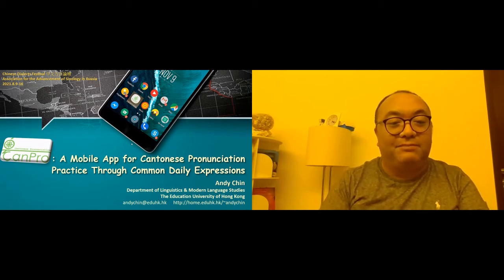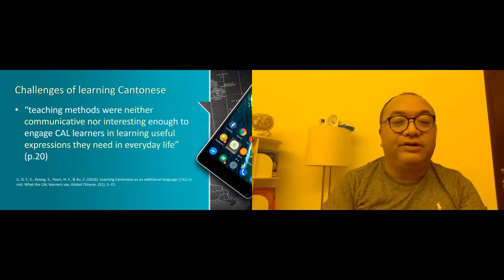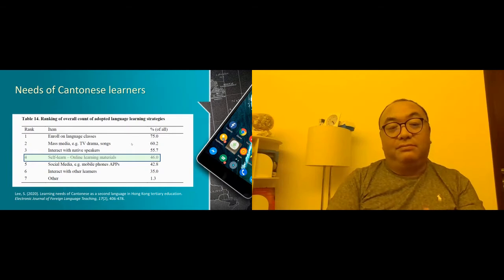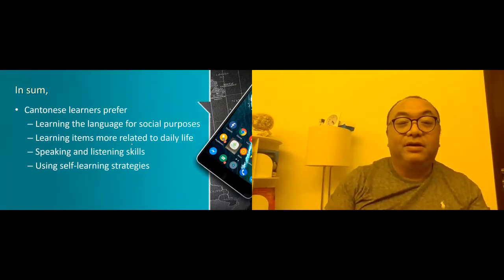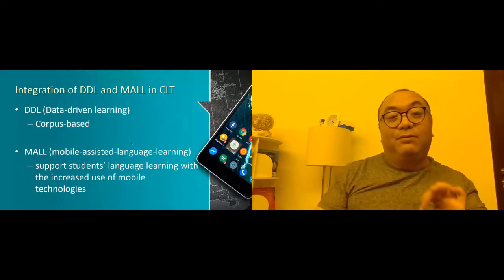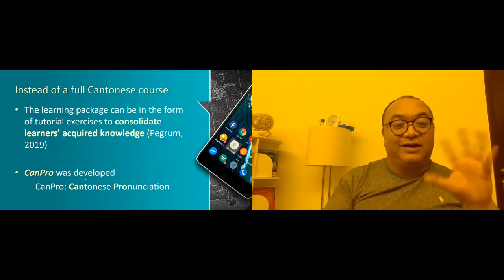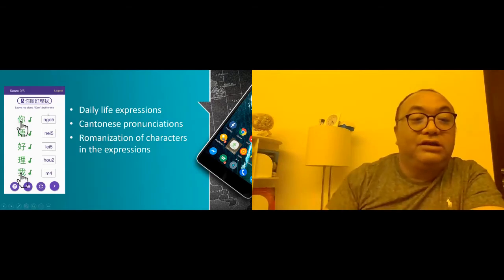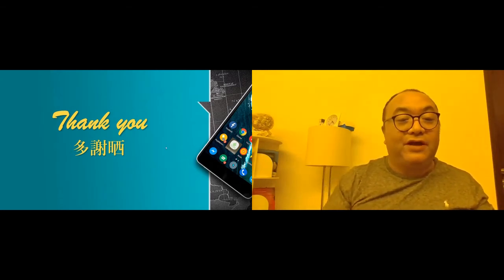Andy Chin:CanPro- A Mobile App for Cantonese Pronunciation Practice Through Common Daily Expressions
Andy Chin
CanPro - A Mobile App for Cantonese Pronunciation Practice Through Common Daily Expressions
Andy Chin is Associate Professor and Head of the Department of Linguistics and Modern Language Studies at The Education University of Hong Kong. Andy's research interests include Cantonese linguistics, linguistic typology, sociolinguistics, discourse analysis, corpus linguistics. In 2012, Andy developed The Corpus of Mid-20th Century Hong Kong Cantonese which won the Gold Medal and Special Award in the 2019 Silicon Valley International Invention Festival. The CanPro mobile app won a silver medal in the Geneva’s Inventions Expo in 2021.